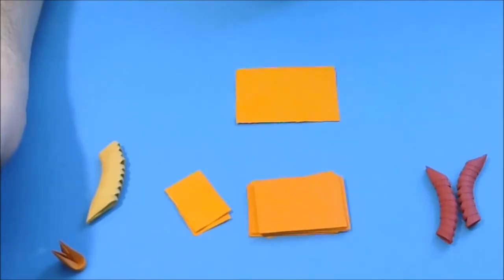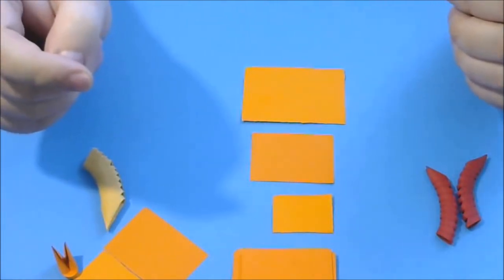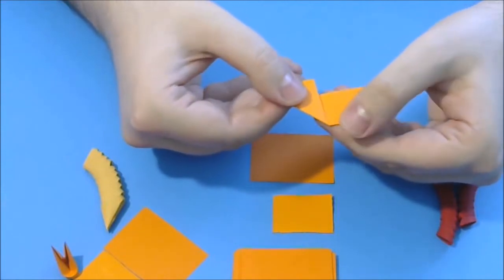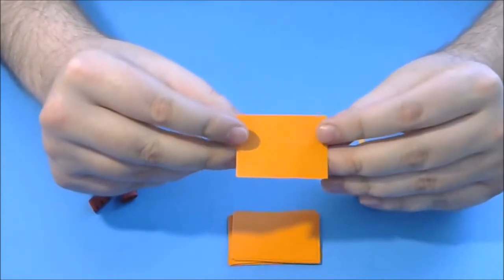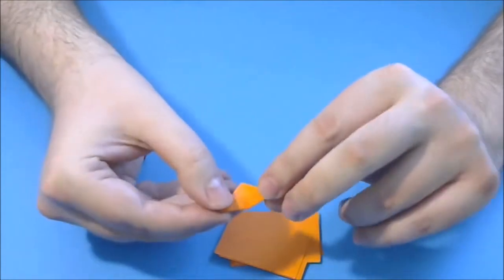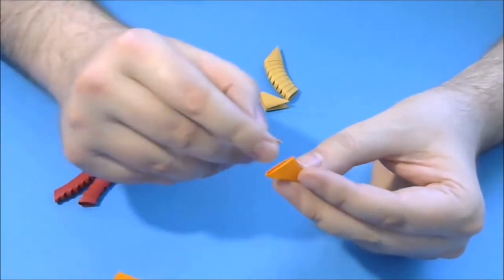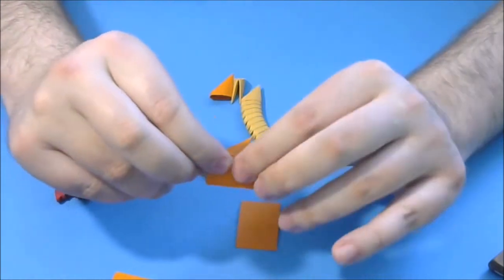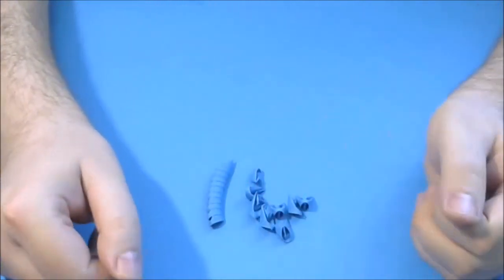HOW TO MAKE 3D ORIGAMI PIECES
In this video you will show you how to make 3d origami pieces .From this 3d origami pieces (triangles) you can make a great variety of models.